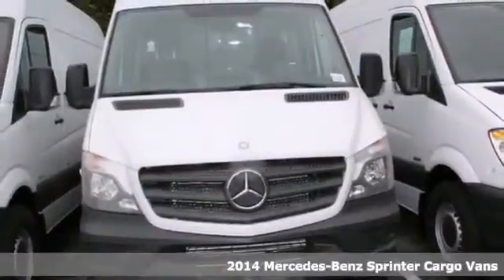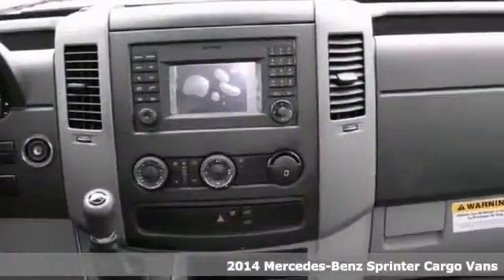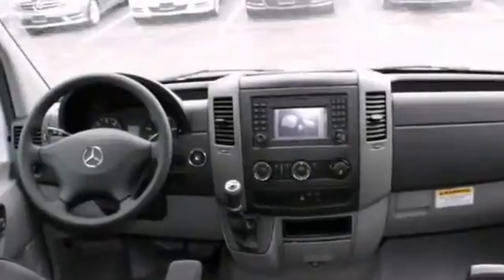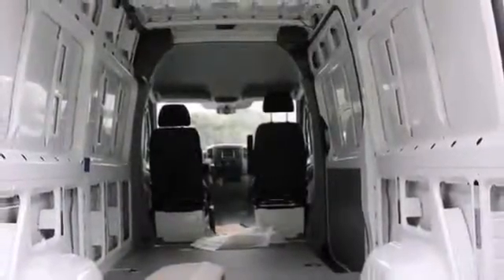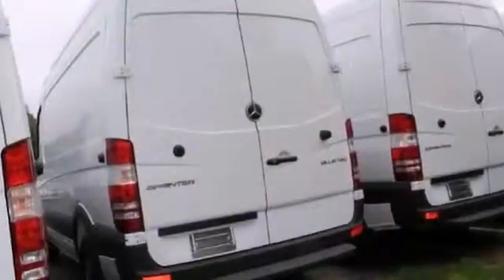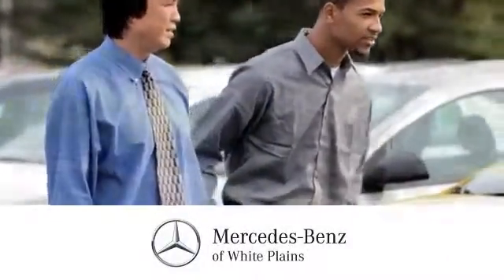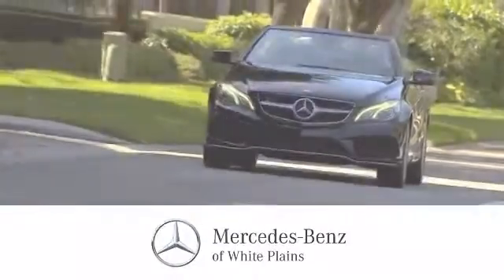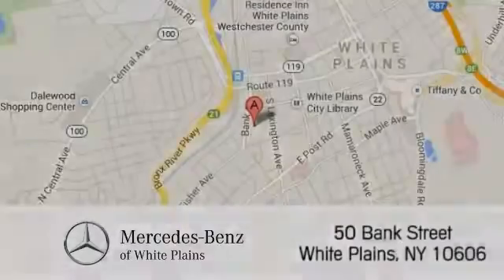2014 Mercedes Benz Sprinter Cargo Vans White Plains NY Hartsdale, NY 41185W 360p